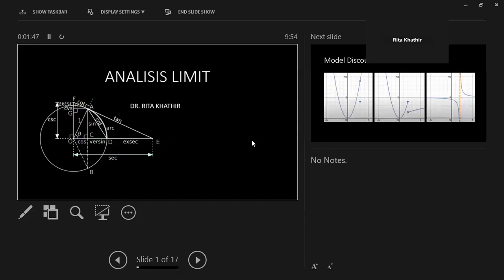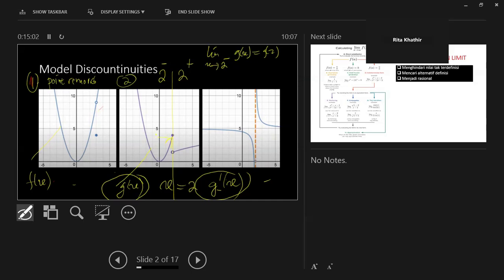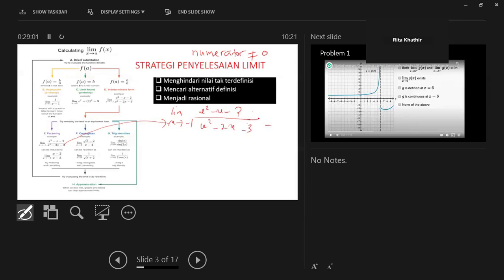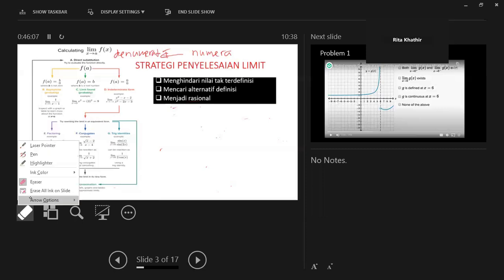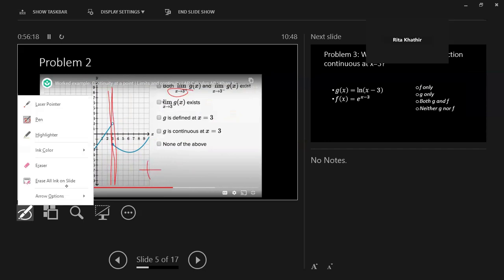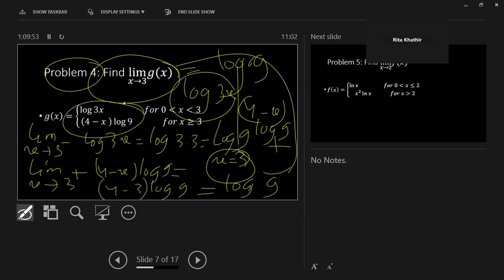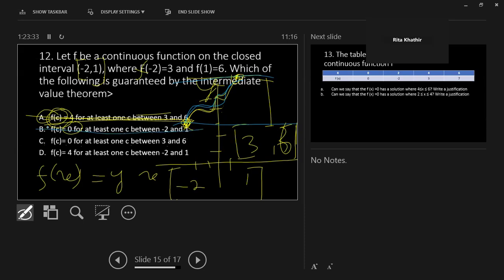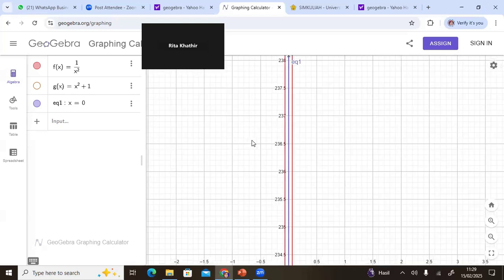Meeting 4 Calculus 1 Model of Discontinuity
Assalamualaikum
Hi  all, meet again in our class, hope your spirit in studying growing up.